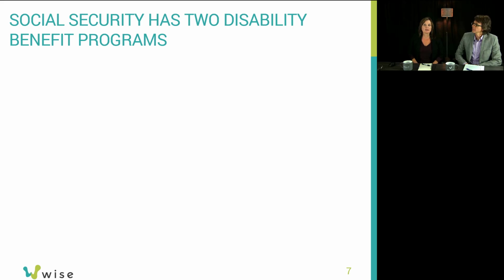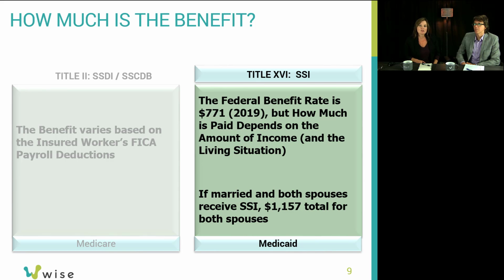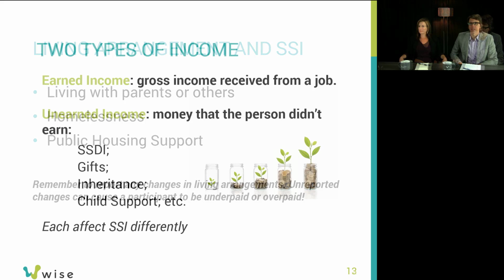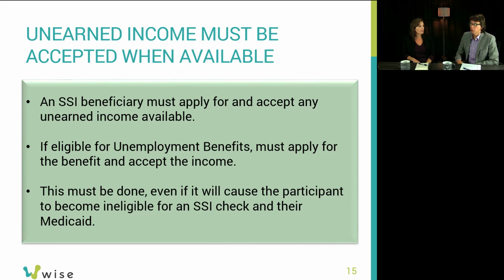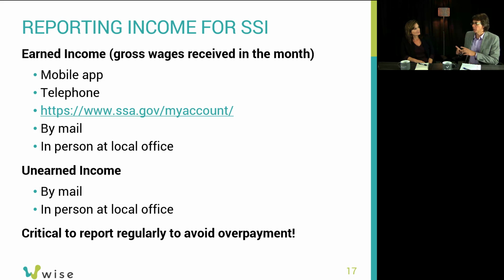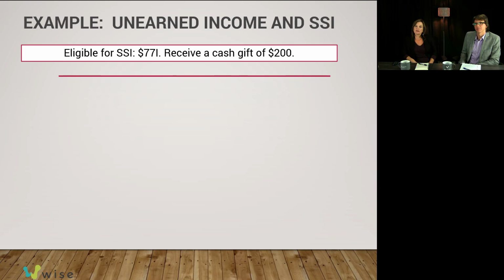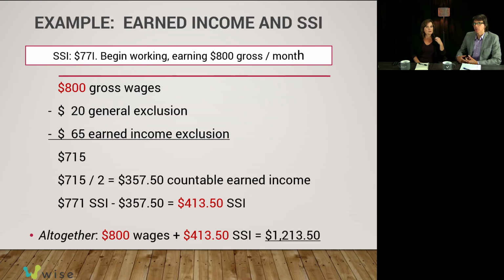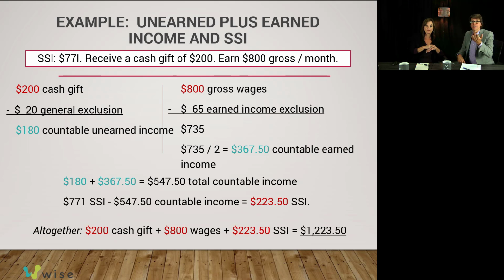SS Webinar 1 (3rd Clip)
SS Benefit Programs and Calculations